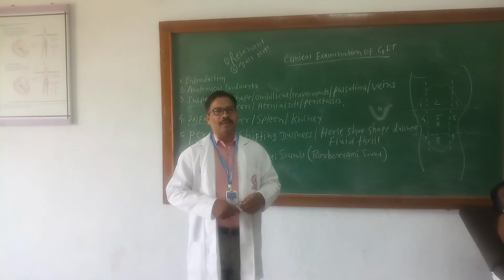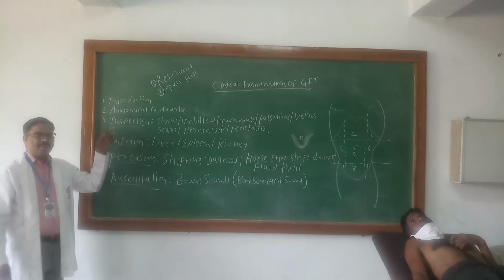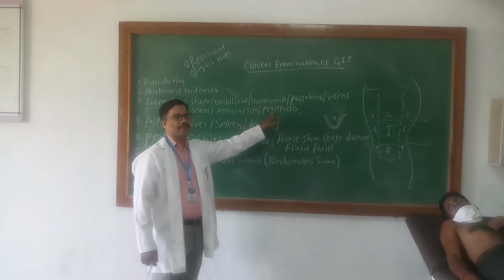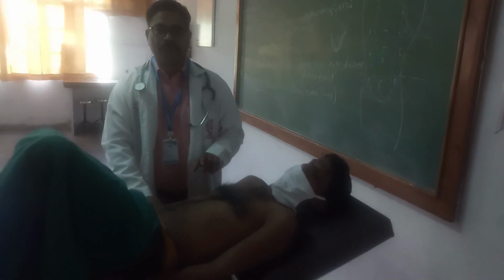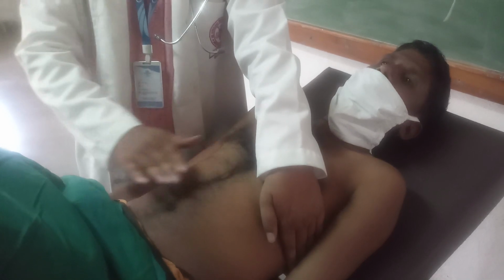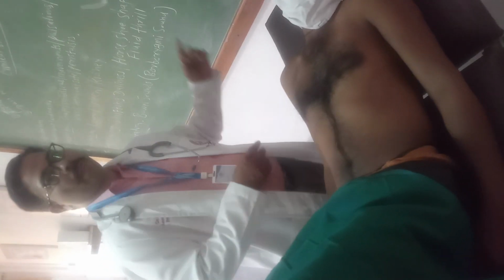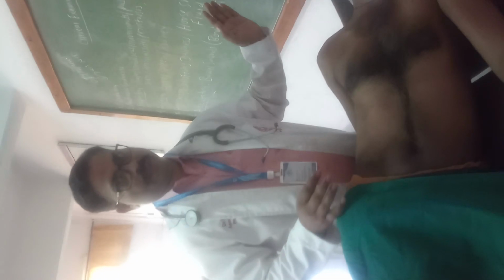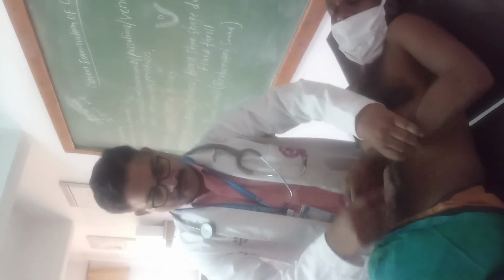c/e GIT 1st MBBS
1 st MBBS practical GIT